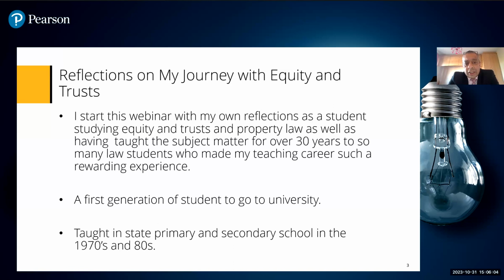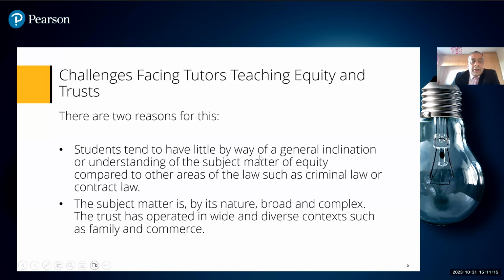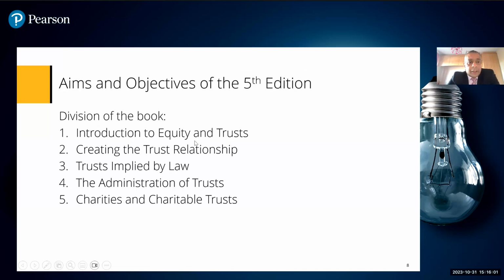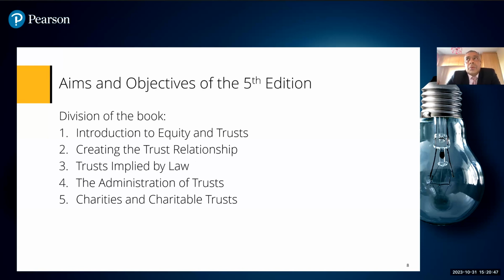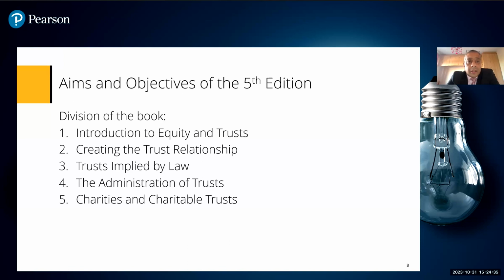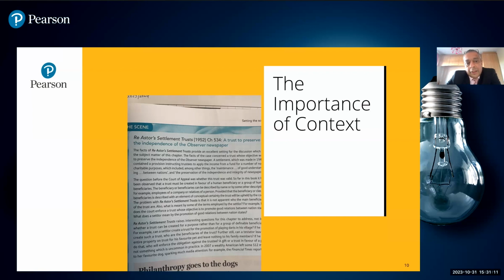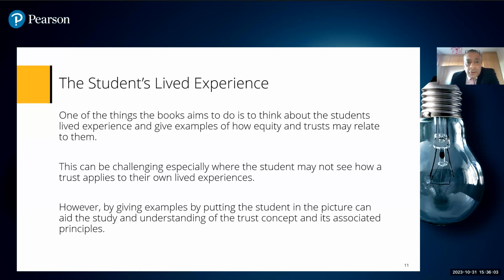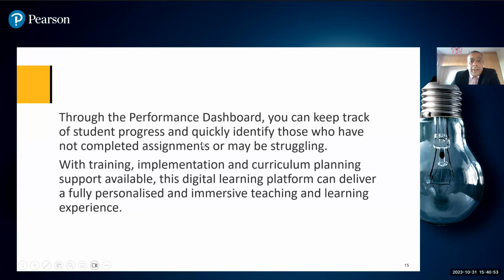Panesar: Teaching Equity and Trusts in the 21st Century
This webinar is part of the 2023-24 'Memorable Teaching Moments' author webinar series. Presenter: Sukhninder Panesar

One of the most prominent academics in law with over 30 years of experience teaching equity and trusts, Sukhninder Panesar, Senior Lecturer at Worcester Law School, talks about his own challenges as a student and how these shaped his teaching of the subject, as well as the features of the latest fifth Revel edition of his textbook, Equity and Trusts.